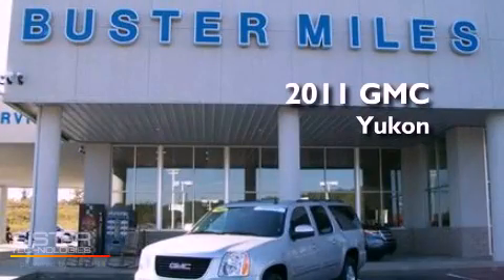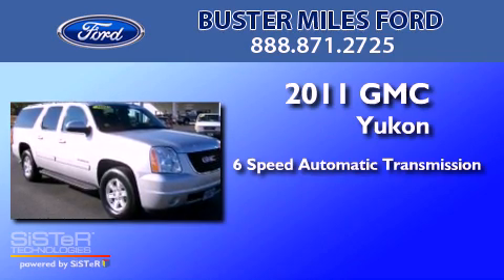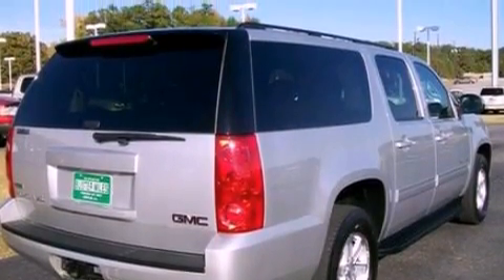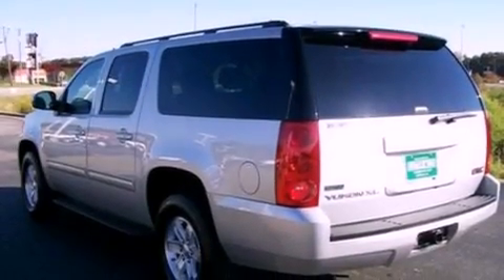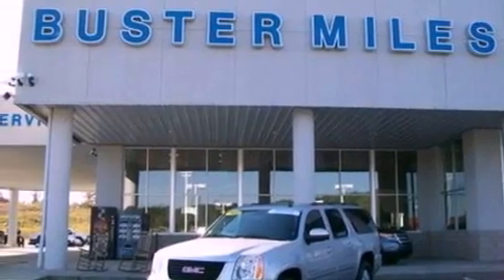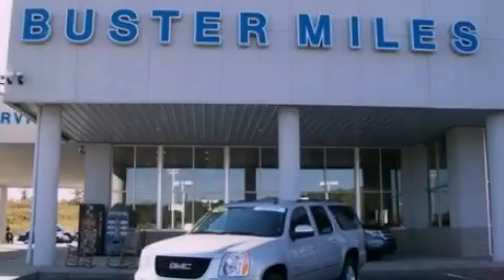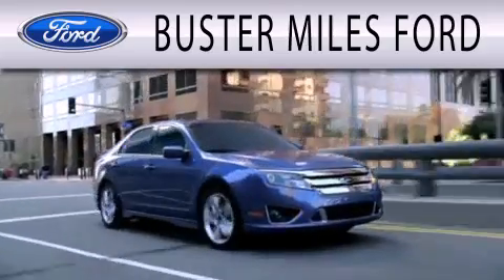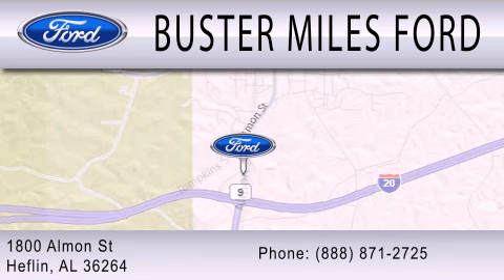2011 GMC YUKON XL AL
Year : 2011
 Make : GMC
 Model : YUKON XL
 Engine : 5.3L V8
 Trans . : AUTO 6SPD
 Exterior : SILVER
 Miles : 26,401
 Interior : BLACK
 Stock : 21235A

 1880 Almon Street
  , AL 36264